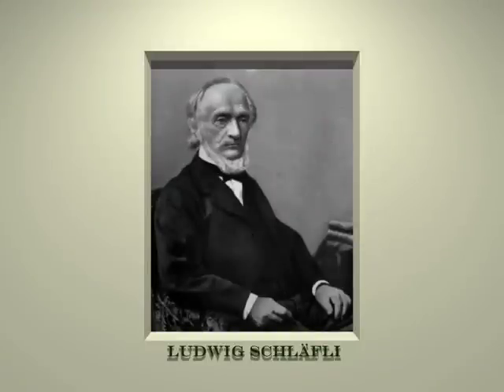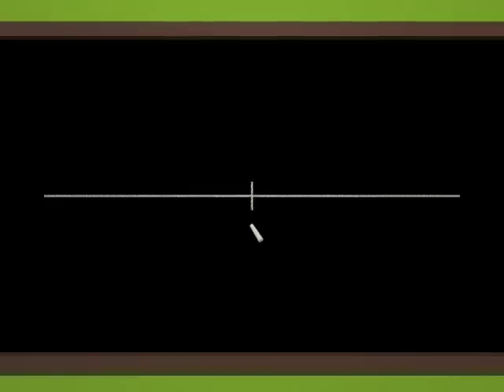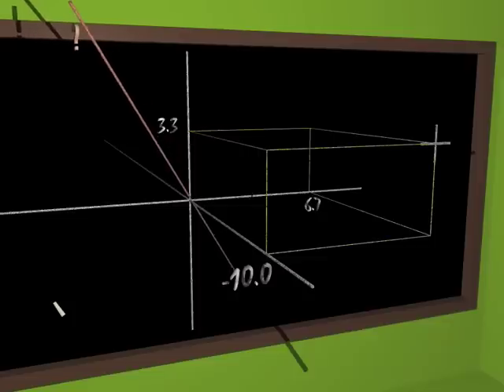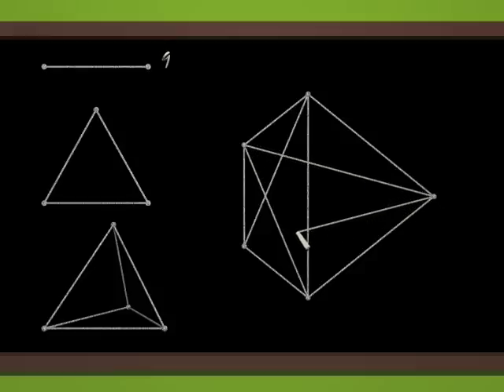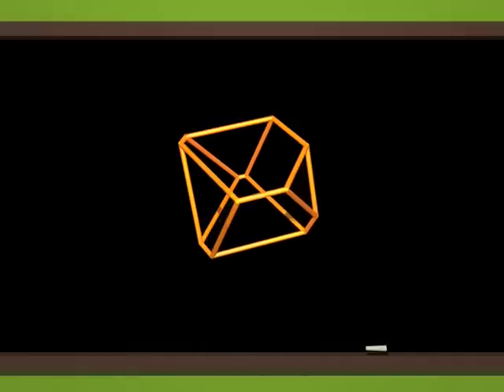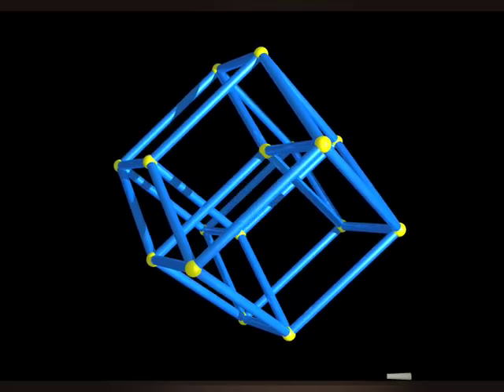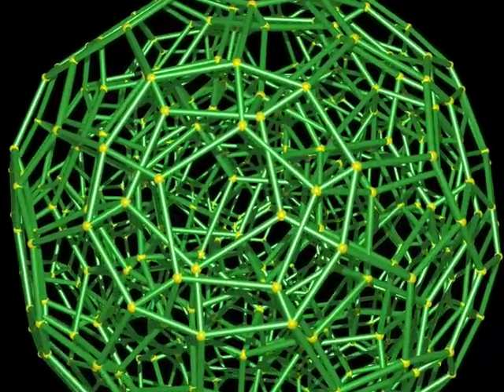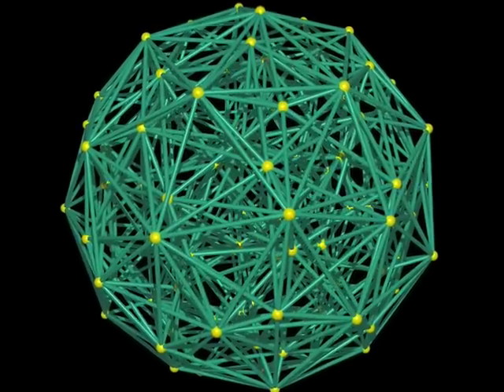Geometry Dimension 3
Geometry Dimension Documentary